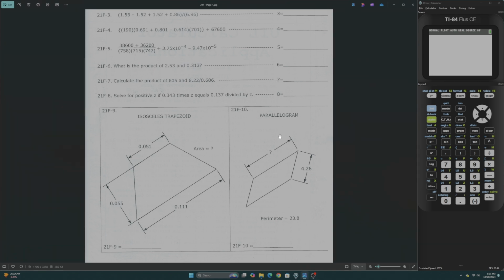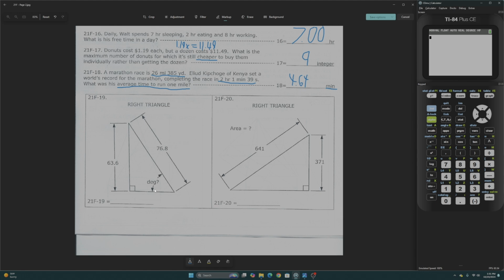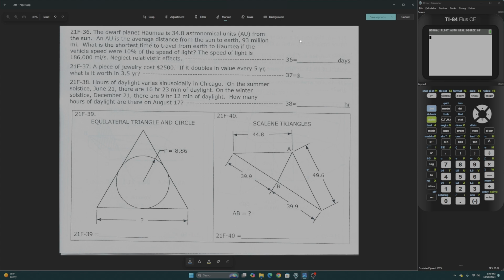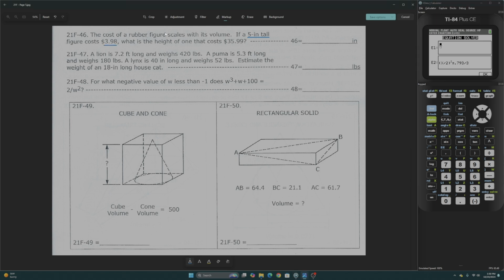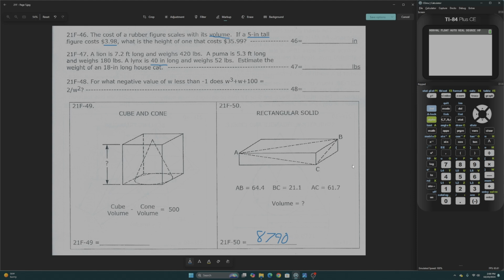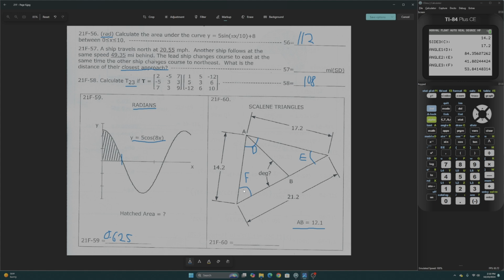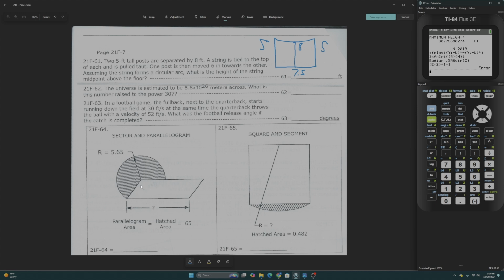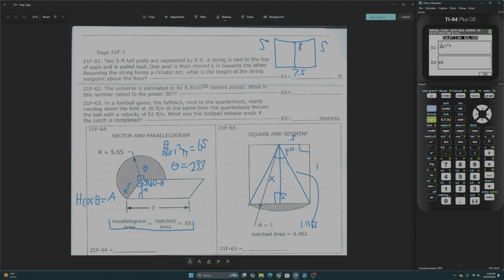UIL Calculator Test 21F Workthrough